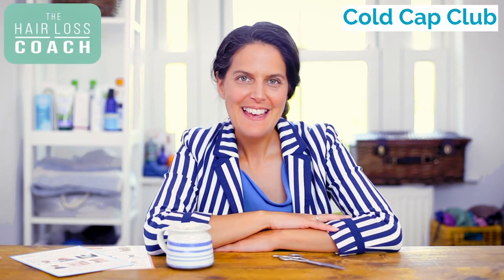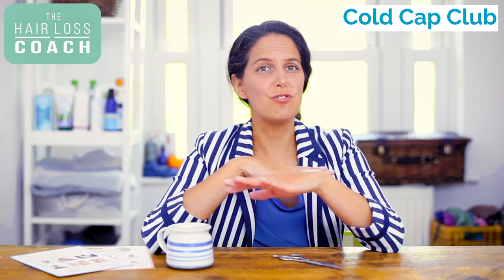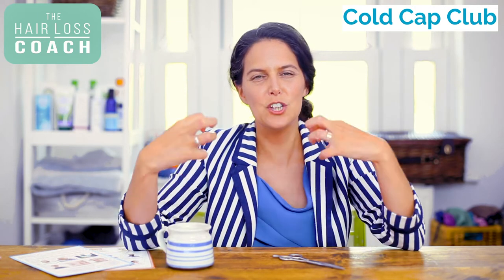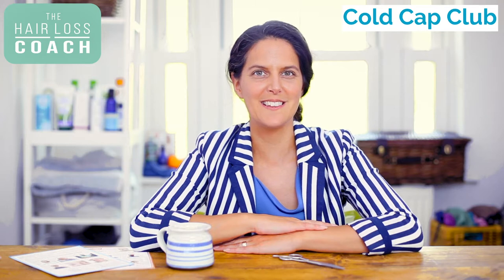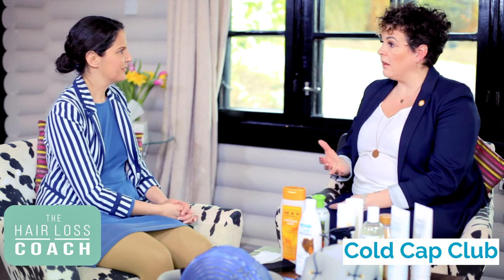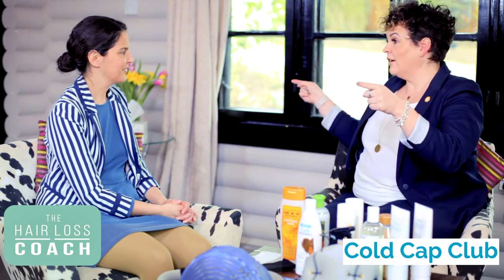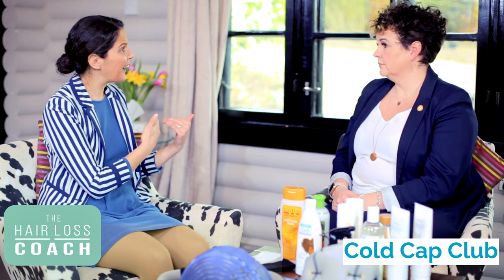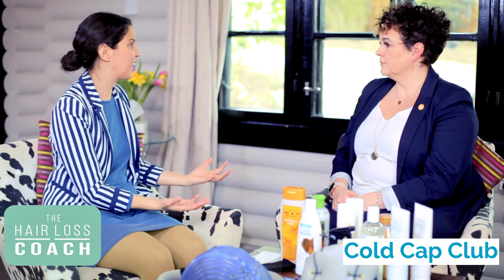# 04 Why you don't have to cut your hair short before Scalp Cooling | Cold Cap Hair Loss prevention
I am often asked the question “Should I get my hair cut short to be ready for scalp cooling?”. Everyone wants to ensure their hair is at the very best length for scalp cooling. This video, part of my Cold Cap Club playlist series - link below -is especially for you if you need to discover how to have your hair in the most manageable style ready for treatment.

This video covers:
0:08 - What length to have hair cut to
1:21 - Cutting hair short is not necessary
1:54 - Long hair
3:26 - Crown hair loss tips

WANT TO KNOW MORE ABOUT HAIR LOSS? HERE ARE SOME NEXT STEPS!

2) MY CHARITY: Visit my charity for additional info and guidance

4) COLD CAP CLUB SERIES - I created a playlist with lots more of videos about cold caps and scalp cooling

About Cold Cap Club
I’ve created Cold Cap Club as a place for answers to scalp cooling hair care questions. Having supported thousands of people to date I’m delighted to share my unique expertise and support you during treatment.

MY UNIQUE EXPERTISE
-- UK’s leading oncology & scalp cooling hair care specialist
-- NHS Cancer Hair Care clinical advisor
-- NHS Cancer Nurse Specialist Educator
-- Founder of charity Cancer Hair Care
-- Director Cancer Hair Care Independent Scalp Cooling Advisory Board
-- Supported 1000’s of people during scalp cooling to date

Kind note:
I’m not here to replace the important and valid recommendations from your medical team or  scalp cooling manufacturer.  I'm here to share insights and ideas and coach you during your vulnerable hair loss time. I hope that my ideas enhance and support your treatment and make you live life fully during hair loss.

HELPFUL RESOURCES:

With thanks to expert contributor in this video Claire Paxman - Director of Sales & Training. Paxman is a British company providing scalp cooling systems worldwide.

The digni cap is a scalp cooling system provided by Dignitana, a Swedish medical technology company providing scalp cooling systems worldwide.

Providers of manual gel cold caps worldwide.

Do you have a topic that you would like me to make a video about?
Please share and comment in the box under my videos on my The Hair Loss Coach Youtube channel. Together let’s make hair loss one less worry.

With special thanks to:
- The scalp cooling community with all the women who have shared their scalp cooling experiences with me so that I can share them with you.
- NHS nurses, Independent Scalp Cooling Advisory Board and the Cancer Hair Care team and volunteers who have shared feedback and insights.

Jasmin x

About
Jasmin Julia Gupta is the UK’s leading hair loss & holistic hair care expert with a special interest in scalp cooling. She founded the charity Caring Hair with it’s free Cancer Hair Care service in 2012. She is the author of multiple guidance publications and is the only cancer hair loss specialist to direct patient clinics & educate cancer professionals within NHS hospitals in the UK.